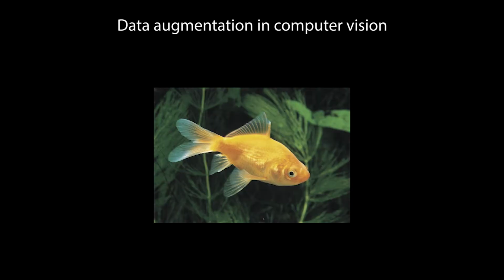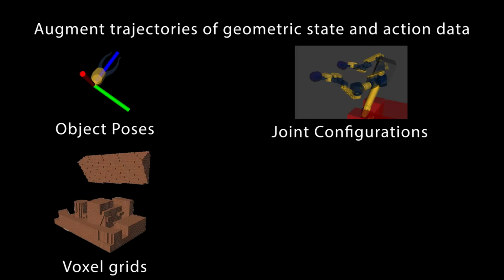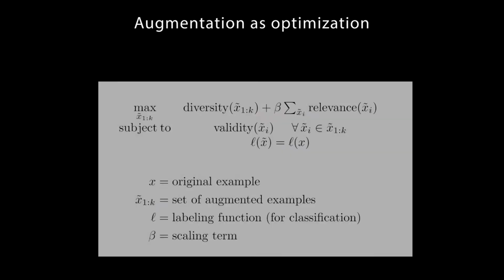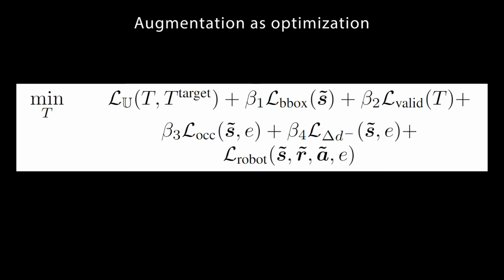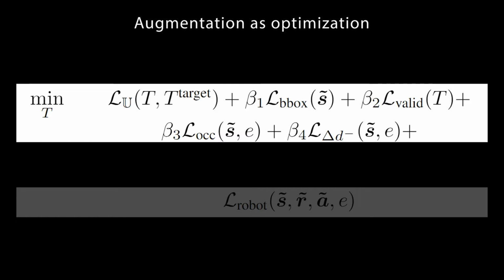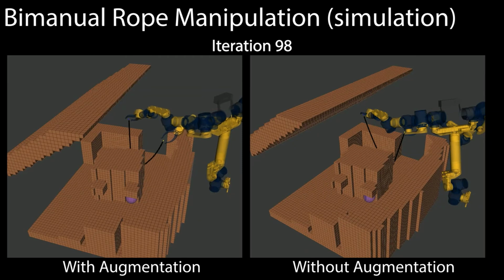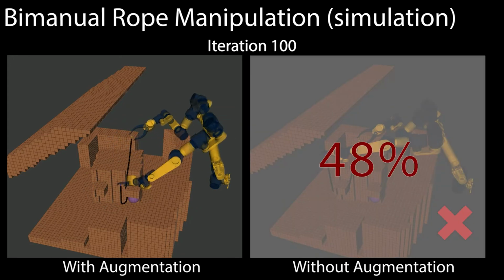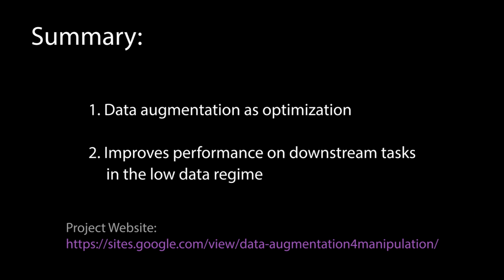Data Augmentation for Online Learning of Rope Manipulation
Title: Data Augmentation for Online Learning of Rope Manipulation

Abstract: The success of deep learning depends on large datasets, but in deformable object manipulation collecting these datasets is time-consuming, and therefore learning from small datasets is an important open problem. Data augmentation is a common solution to this problem, but most existing methods focus only on computer vision tasks. We propose an optimization-based approach to data augmentation for manipulation of deformable objects. The proposed method solves for rigid body transformations to trajectories of geometric state and action data that maximize validity, relevance, and diversity objectives. We test our method on the previously studied problem of learning a classifier of model accuracy. We evaluate on a bimanual rope manipulation task both in simulation and in the real world, and we find that training with augmentations significantly increases the task success rate.